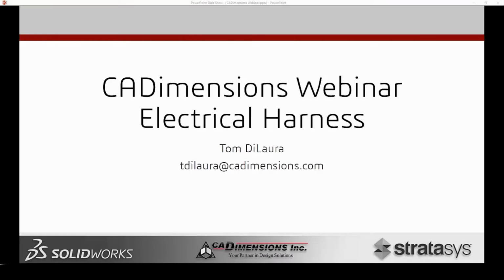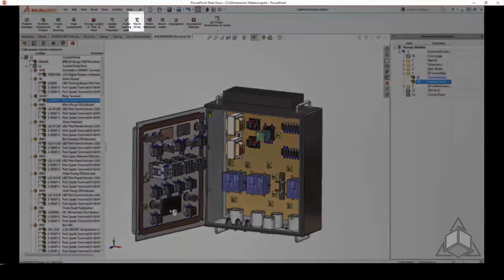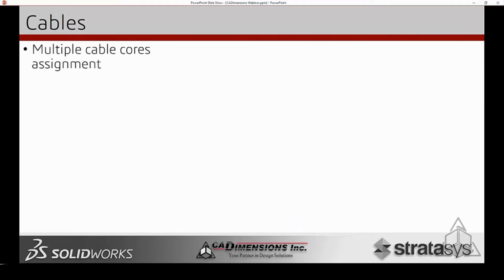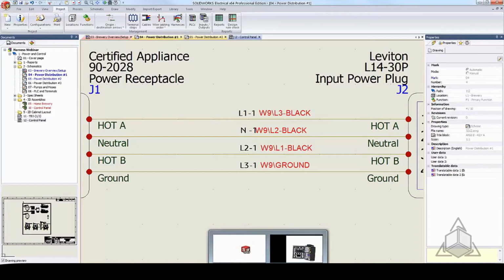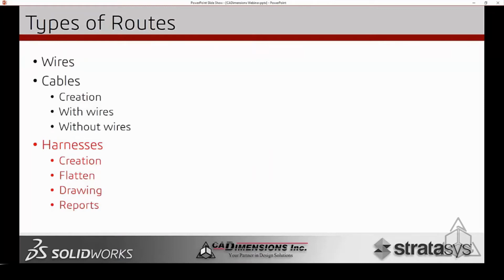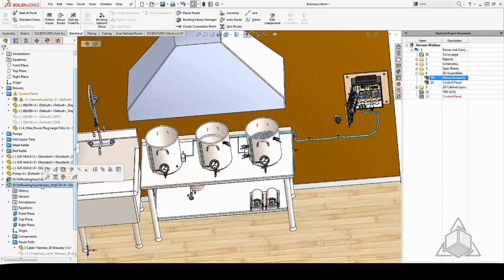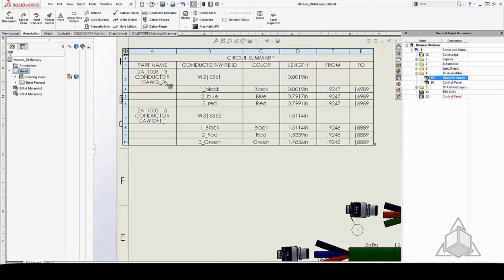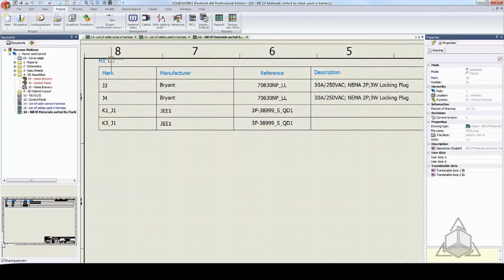SOLIDWORKS Electrical Routing: Microbrew Example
During this webinar we will be talking about SOLIDWORKS electrical in regards to routing and electrical harnessing with a microbrew example.